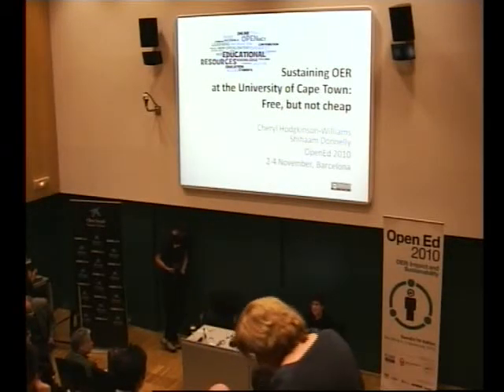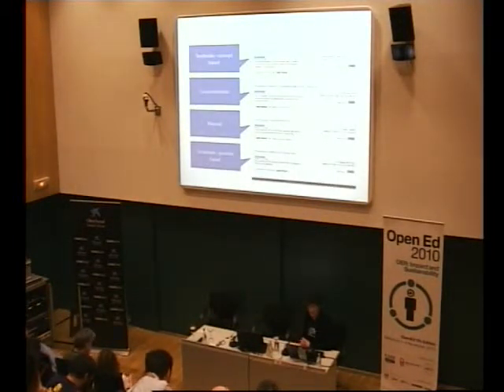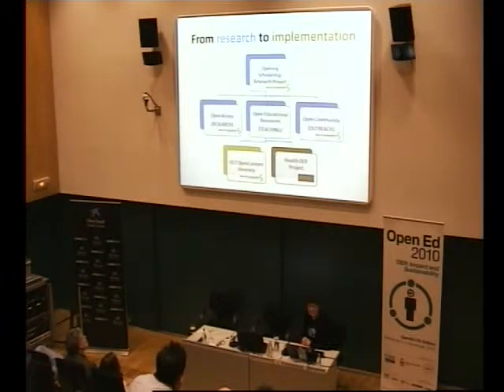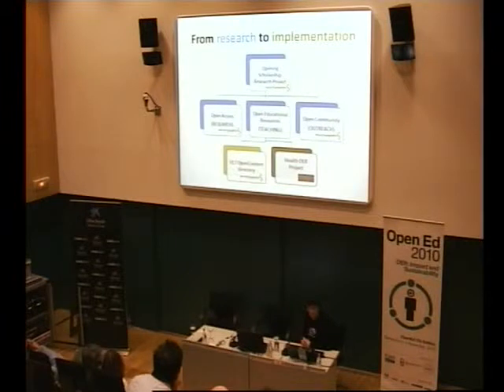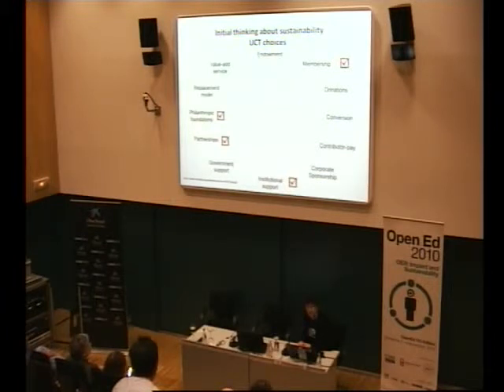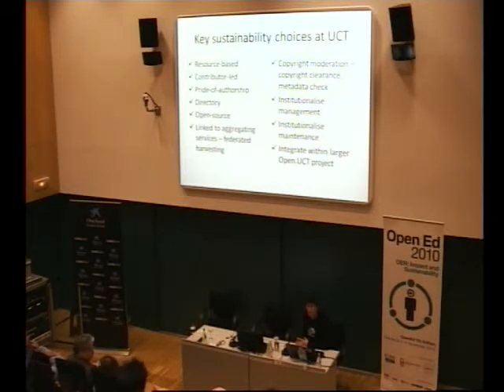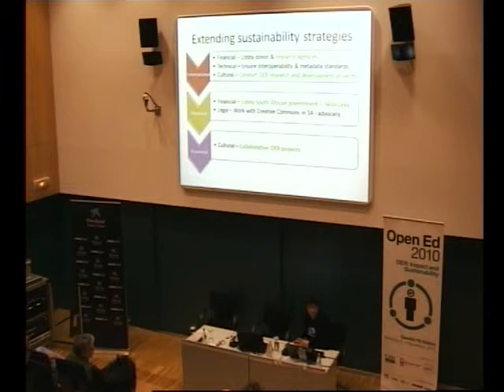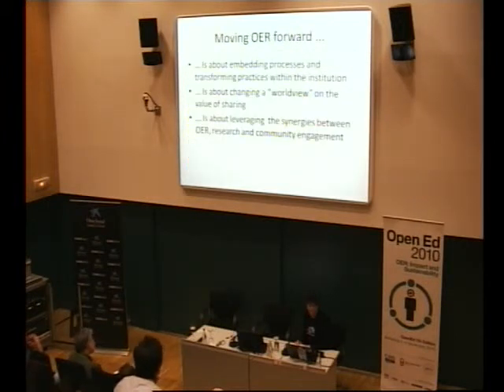30 d2 Cheryl Hodgkinson-Williams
Cheryl Hodgkinson-Williams at Open Ed 2010
"Sustaining OER at University of Cape Town: Free, but not cheap"